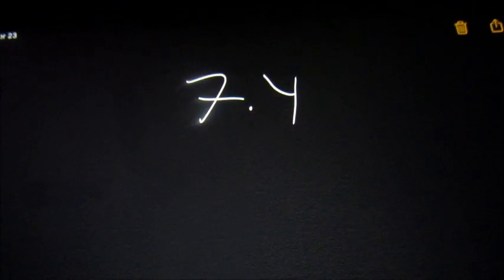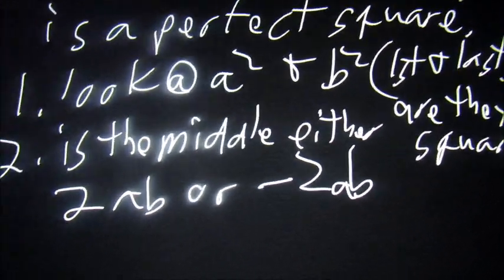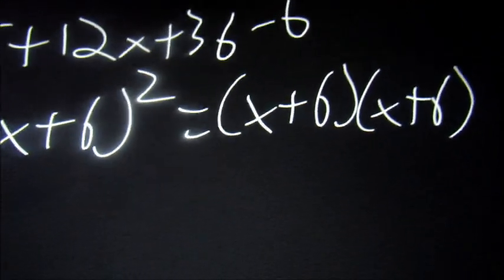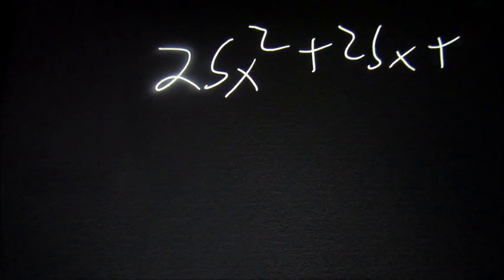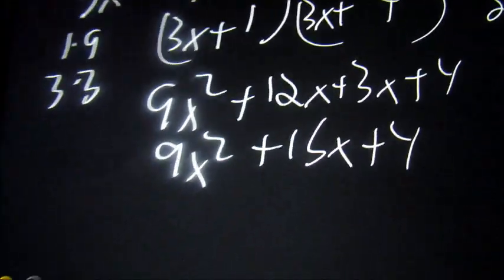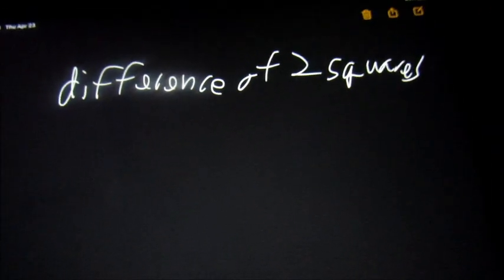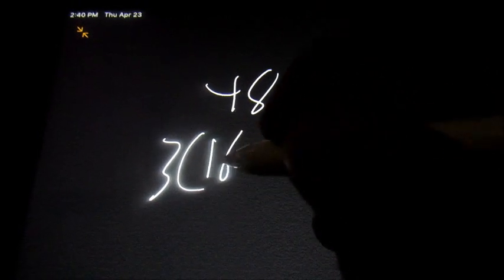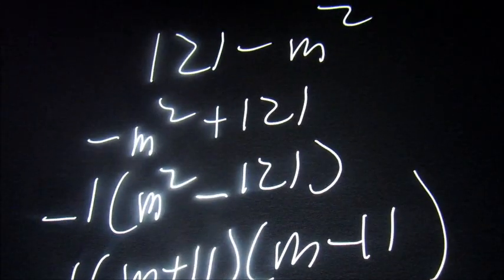MAT 0028 7.4 Beginning Algebra myopenmath: Factor Special Products